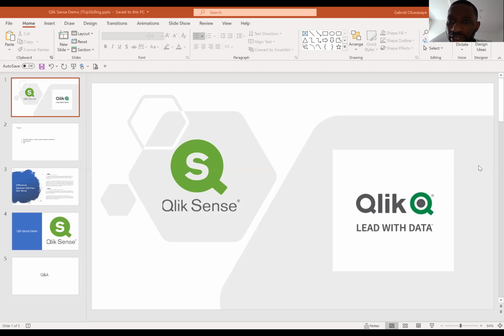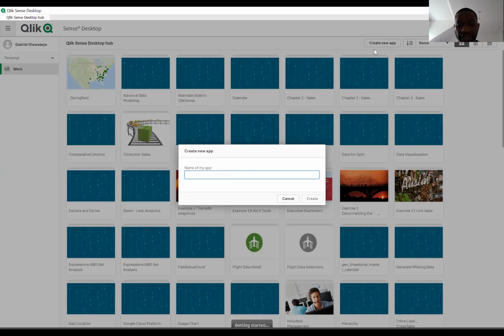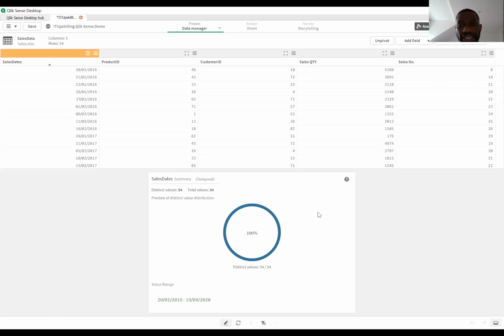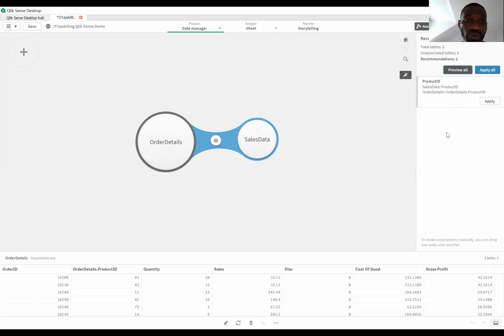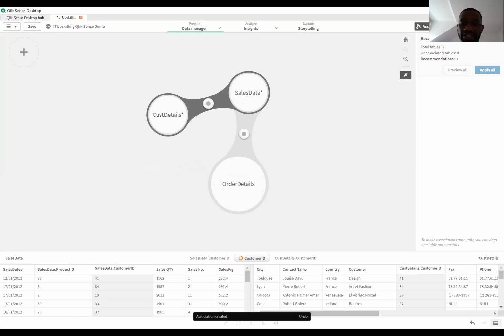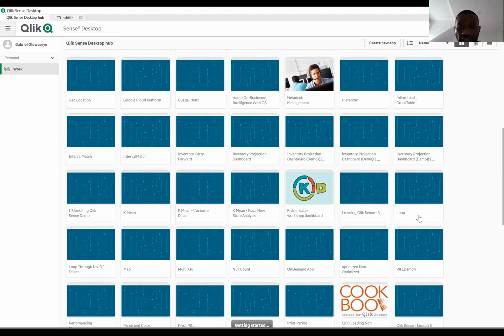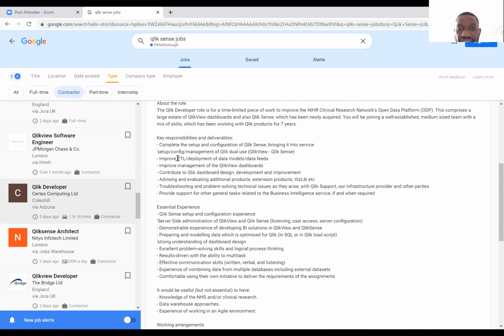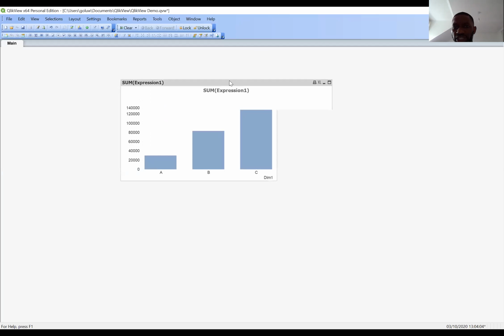Qlik Sense Demo on the 3rd of October 2020